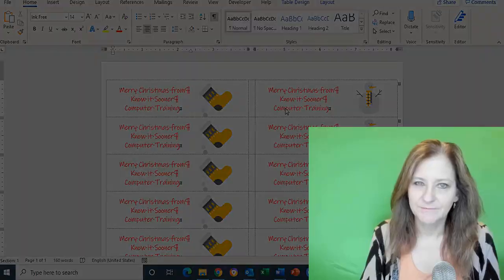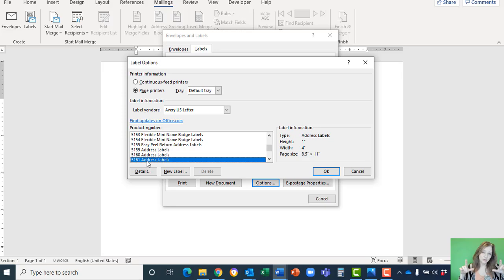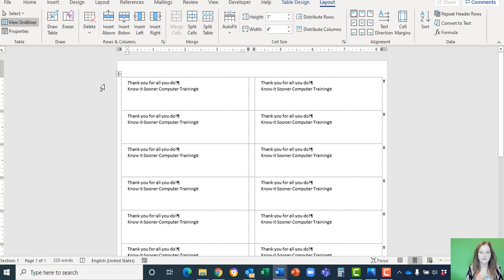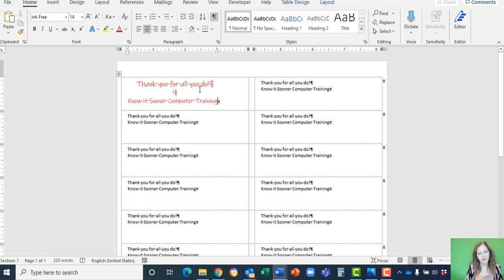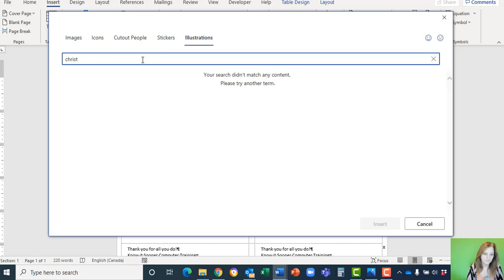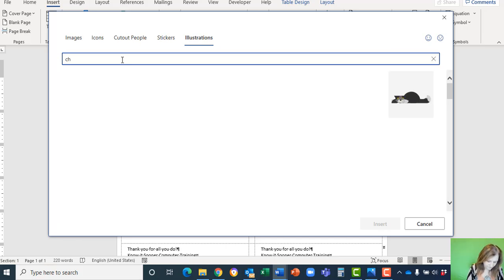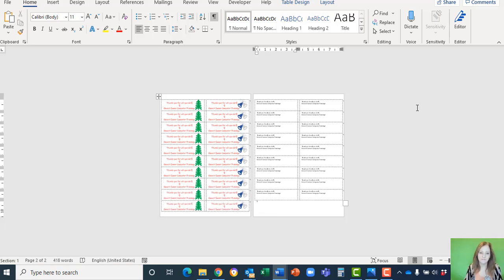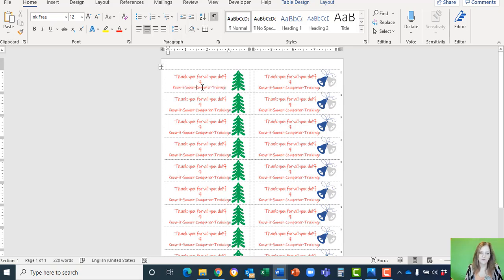Episode 29 Creating FUN Labels in Word